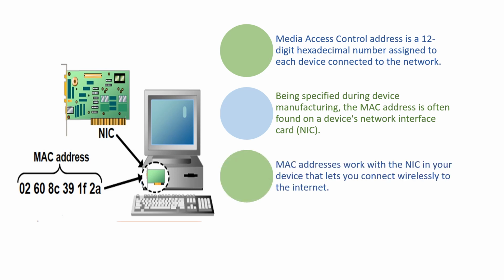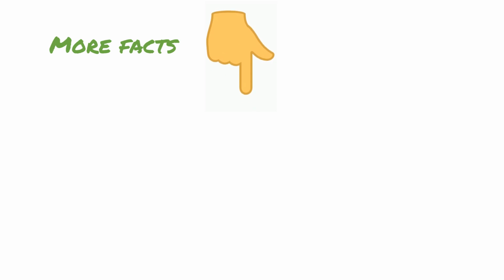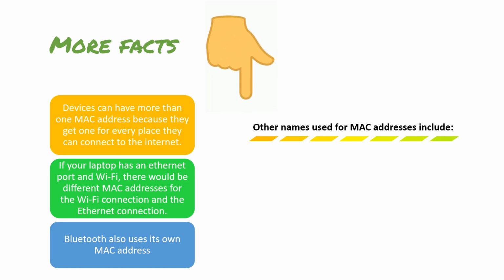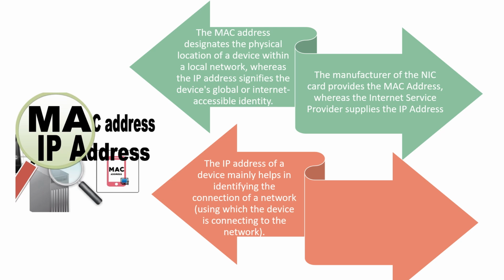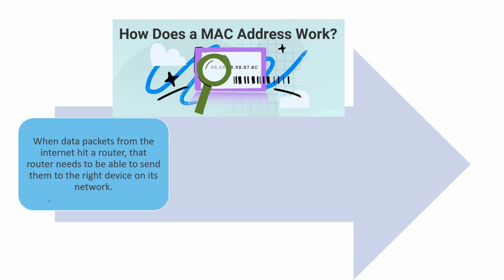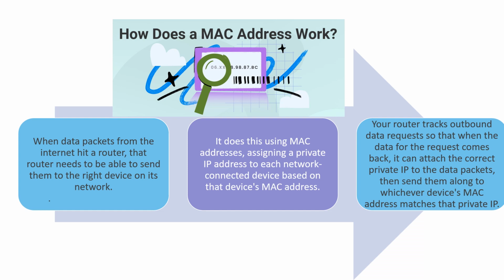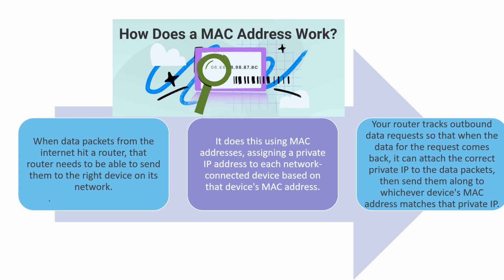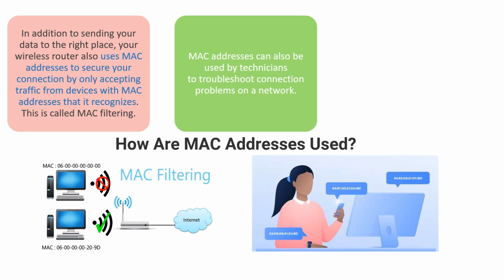What is a Mac address? How Mac address is used? |Difference between IP and Mac address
When data packets from the internet hit a router, that router needs to be able to send them to the right device on its network.
It does this using MAC addresses, assigning a private IP address to each network-connected device based on that device's MAC address.
Your router tracks outbound data requests so that when the data for the request comes back, it can attach the correct private IP to the data packets, then send them along to whichever device's MAC address matches that private IP.

In addition to sending your data to the right place, your wireless router also uses MAC addresses to secure your connection by only accepting traffic from devices with MAC addresses that it recognizes. This is called MAC filtering.
MAC addresses can also be used by technicians to troubleshoot connection problems on a network.
Because they're unique to each hardware device, it's easier to pinpoint which piece of hardware connected to the network is sending and receiving data by looking at the MAC address. From there, they can see which device is having trouble connecting.